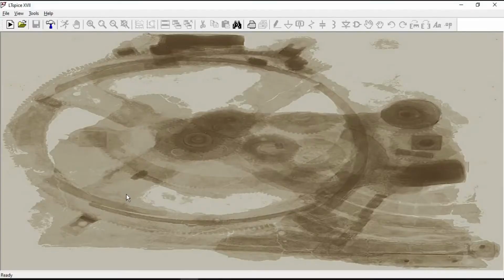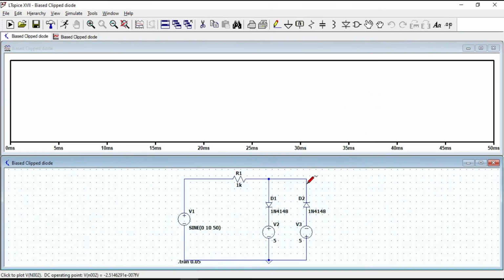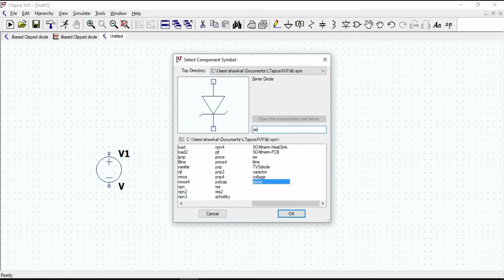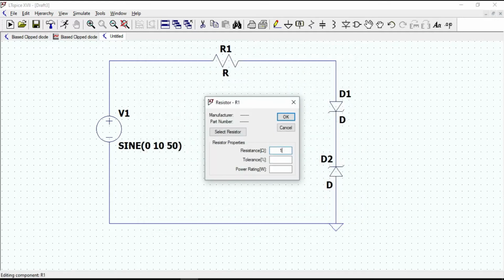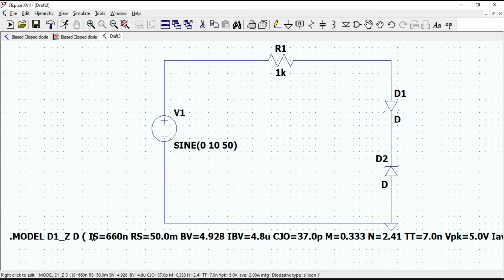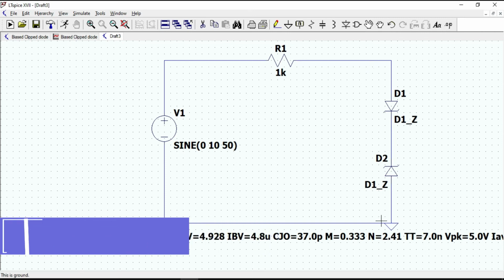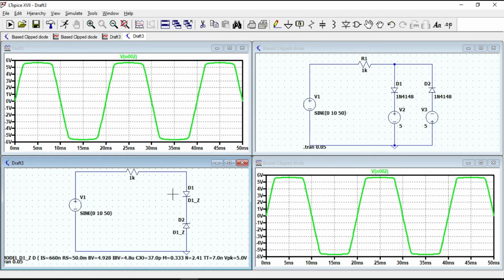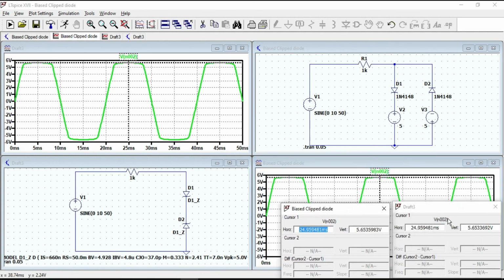zener diode clipping Ltspice simulation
In this video a back to back Zener diode is used instead of biasing voltage to get the same clipped waveform.